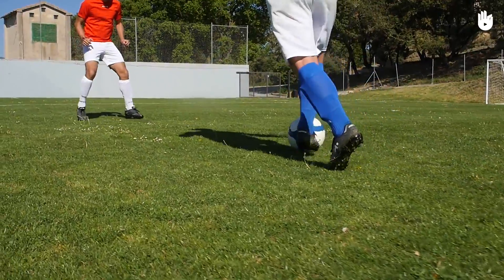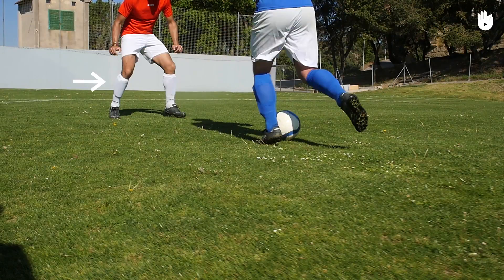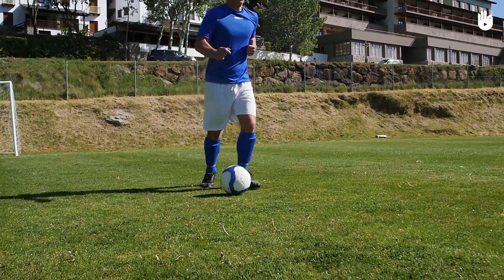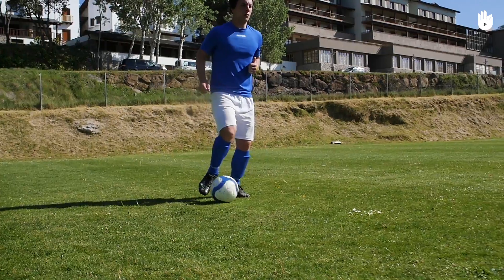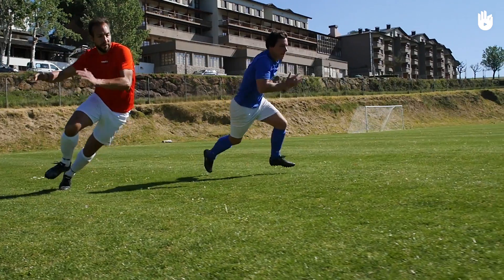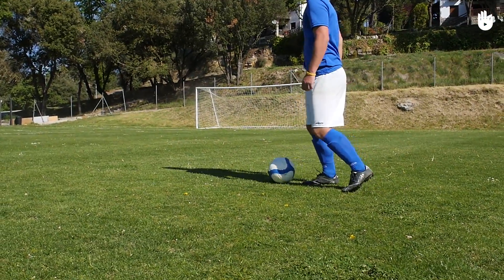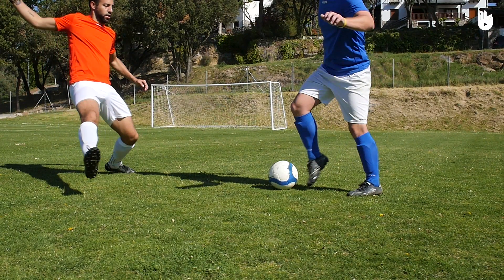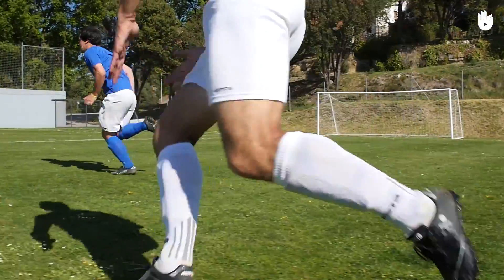Soccer Skills: The Nutmeg | Football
In this video you will learn how to pass the ball between the legs of your opponent.

It's a tricky skill to pull off but get it right and you'll light up the whole match

More football skills videos and the whole program can be found

The Football Program was created thanks to the support of Decathlon, SIKANA's partner for the Sports topic, and with the participation of David Duquesnoy, former professional football player

Benjamin Tordjmann

Translation - KatharineRuff, Adam-MSCR